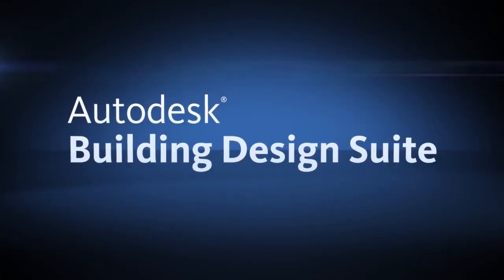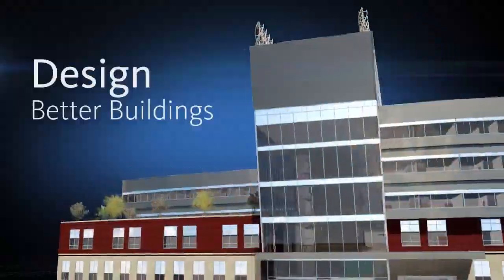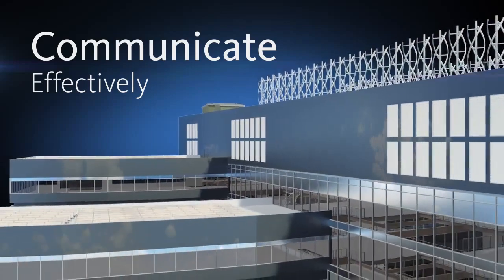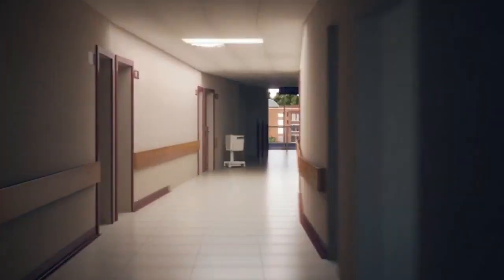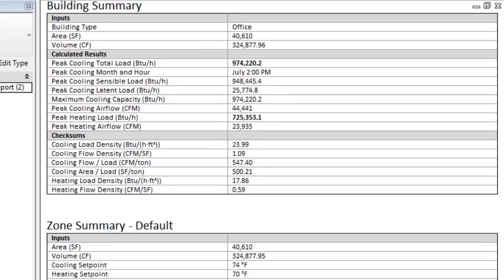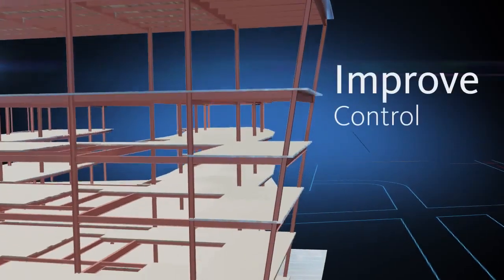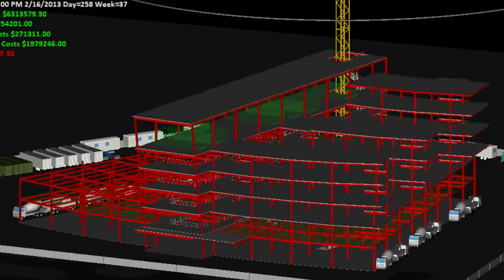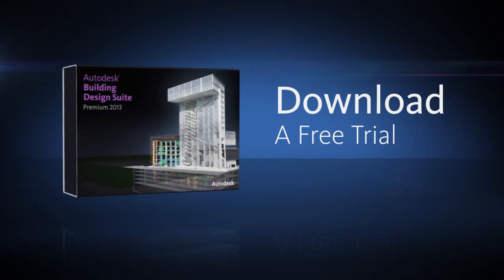Mimarlar için Autodesk Building Design Suite (Architecture)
Autodesk Building Design Suite'in BIM ve CAD bazlı iş akışlarını destekleyen araçlarıyla mimarların nasıl daha etkili, isabetli ve rekabetçi şekilde çalışacağını deneyimleyin.